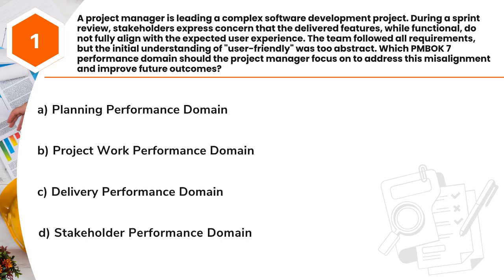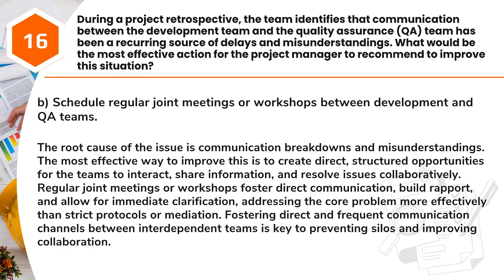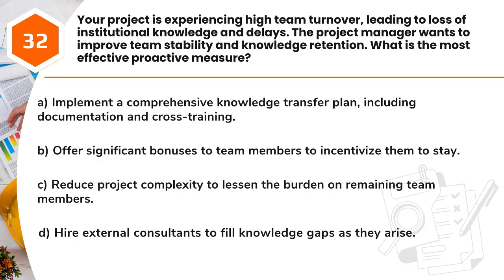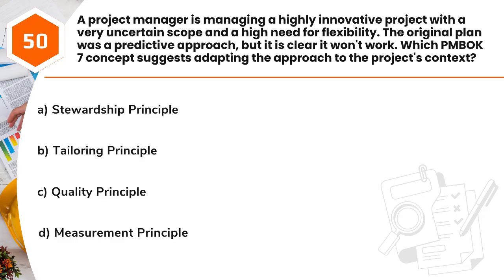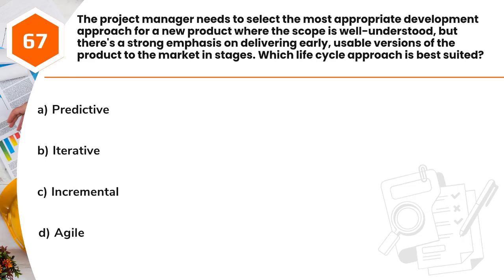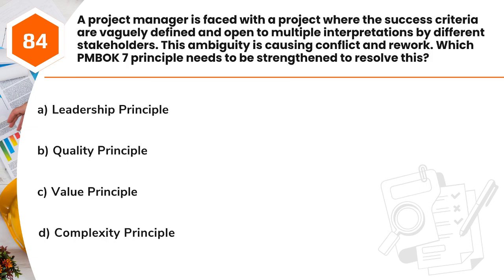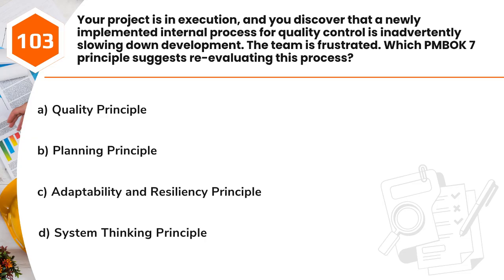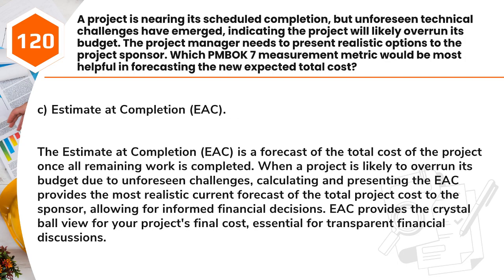120 PMBOK 7 Scenario-Based PMP Exam Questions and Answers with Explanations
Passing the PMP exam in 2025 requires mastering scenario-based questions that test not only your knowledge but also your ability to apply PMBOK 7 principles in real-world project situations. This video provides 120 PMP exam questions and answers with detailed explanations, designed to help project managers, students, and professionals strengthen their problem-solving skills and build confidence for certification success

Throughout this practice session, you will work through questions that cover essential PMBOK 7 domains and principles, including stakeholder engagement, delivery performance, system thinking, adaptability, resiliency, risk management, quality, and value delivery. Each question is paired with a clear explanation, ensuring you understand both the correct answer and the reasoning behind it. These scenario-based exercises simulate the complexity of the actual PMP exam, preparing you to think critically and strategically under timed conditions.

This resource is ideal for PMP candidates preparing for the exam, as well as experienced project managers looking to refresh their knowledge of PMBOK 7 practices. By practicing with these 120 scenario questions, you’ll gain a deeper understanding of how to apply theory to practice, reinforce key concepts, and strengthen your ability to deliver value in project environments.

If this video supports your exam preparation, be sure to subscribe for more PMP practice resources, share your progress in the comments, and recommend this video to others preparing for their certification.